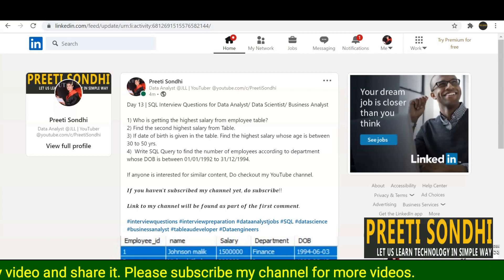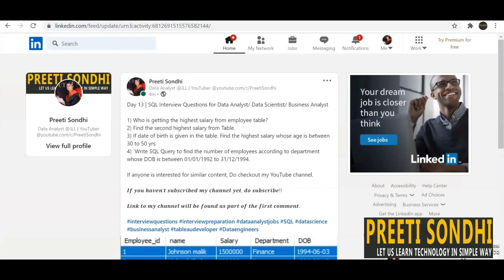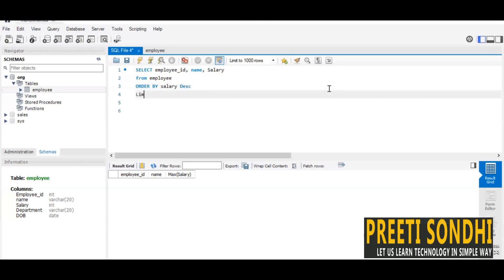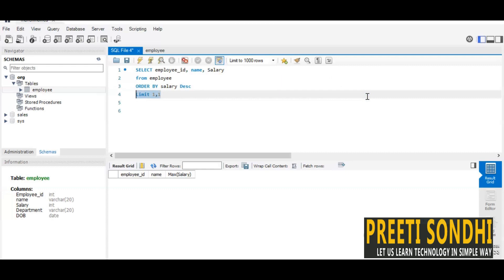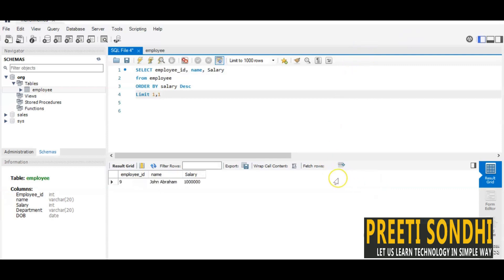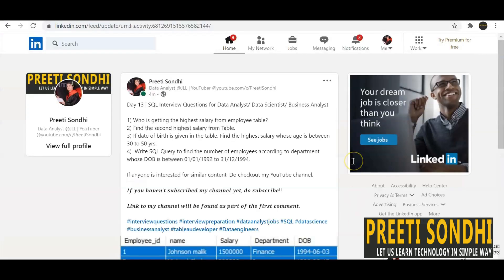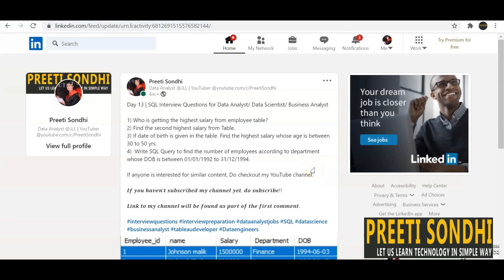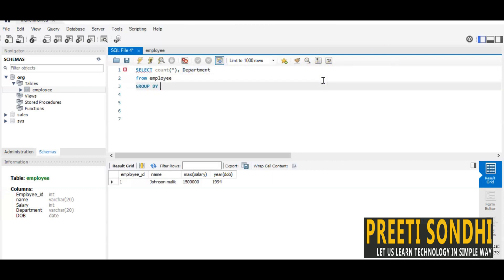Day 13 | Important SQL Query Questions and Answers for Data Analyst | Data Scientist Profile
Practical SQL Interview Questions for Data Analyst | Business Analyst | Tableau Developer | Data Scientist